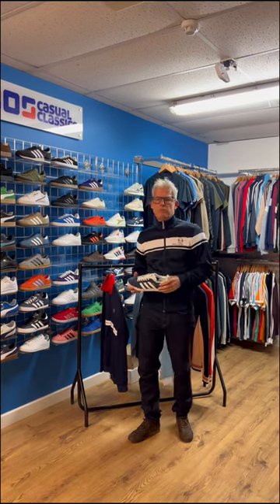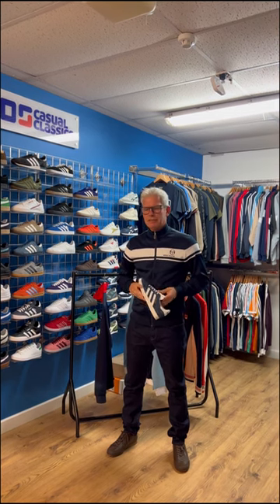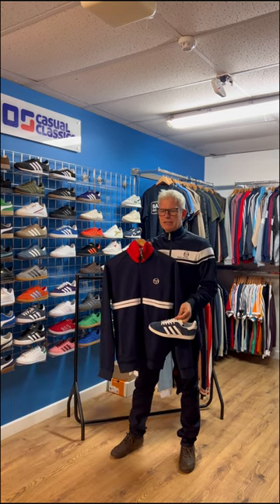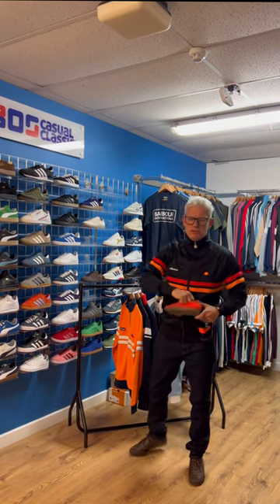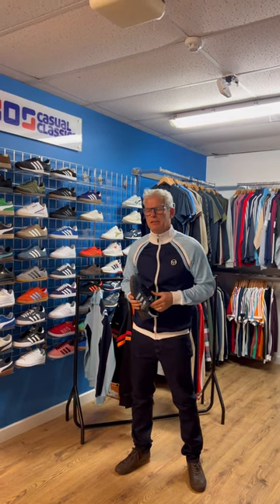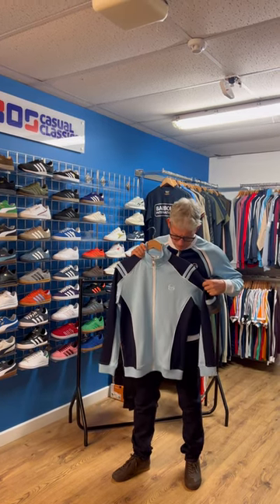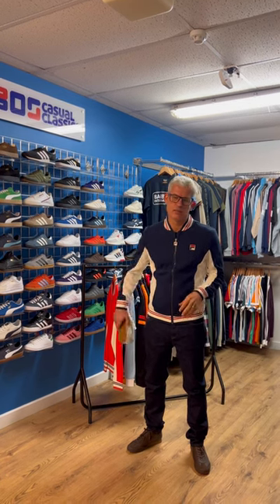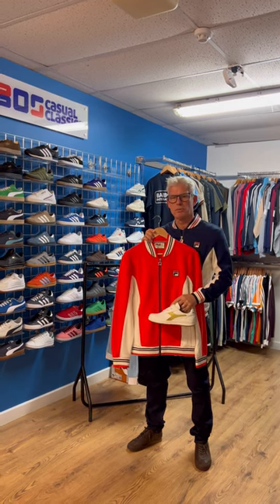Neil Talks 80s CC Best Sellers. Shop Xmas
Here Neil talks some of the best sellers of 2021 including a mix of adidas, Ellesse, Sergio Tacchini and more. A great range of track tops, stunning trainers.